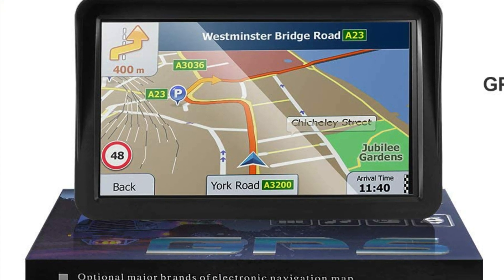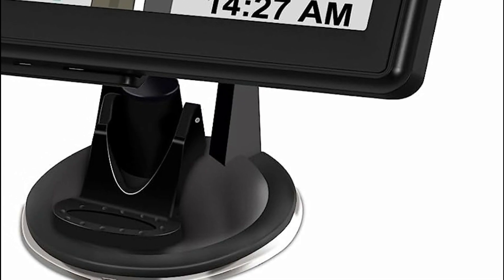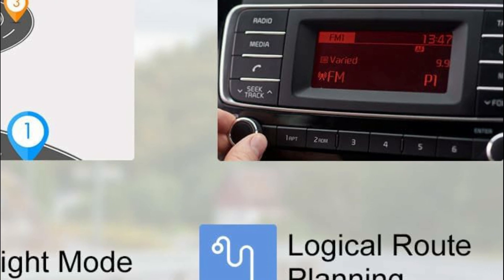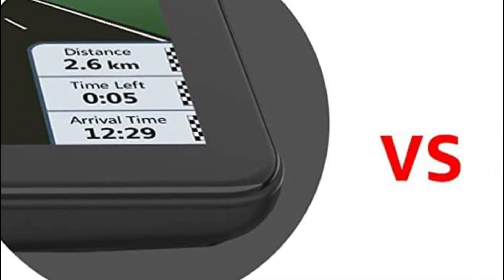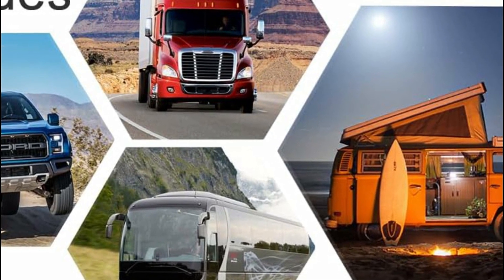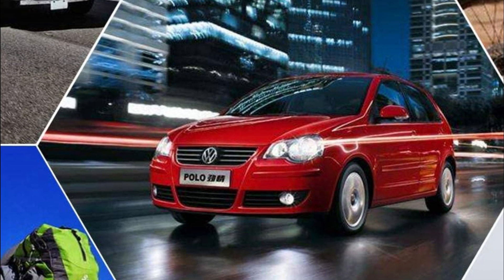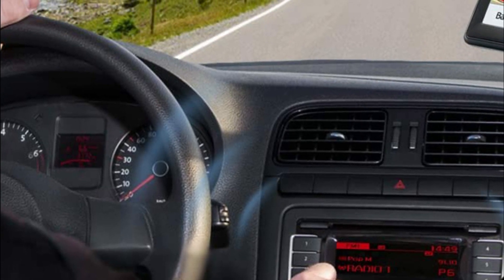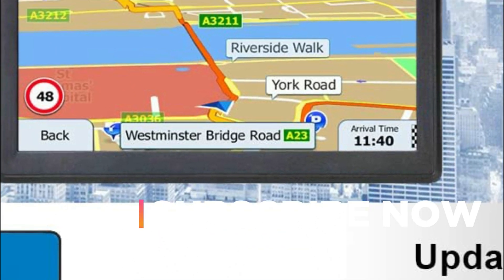Enhance Your Driving Experience with Advanced Car Navigation Systems